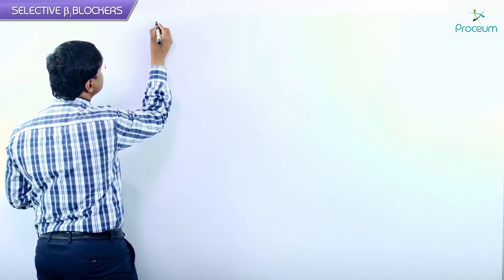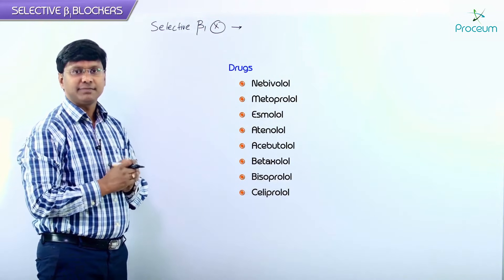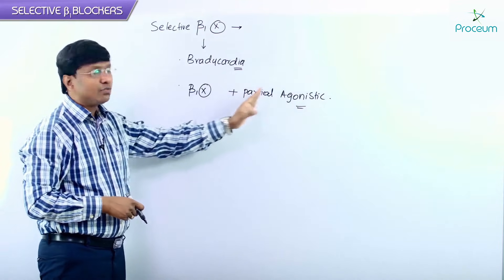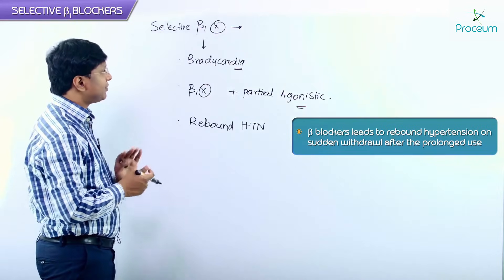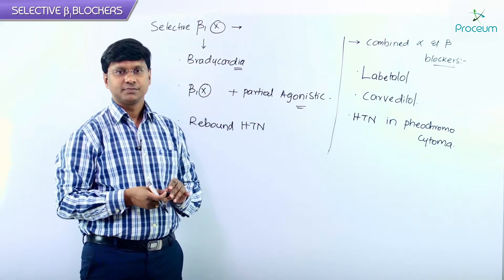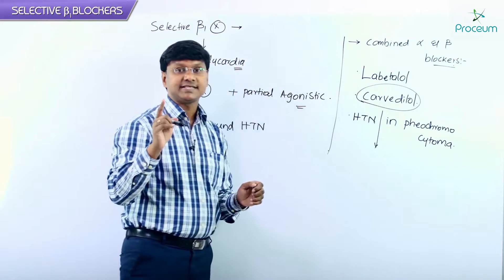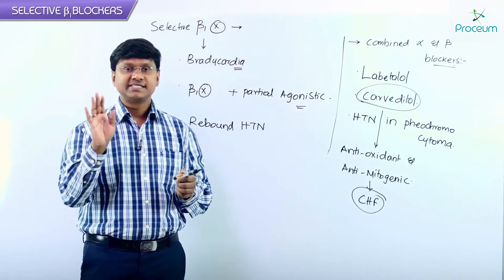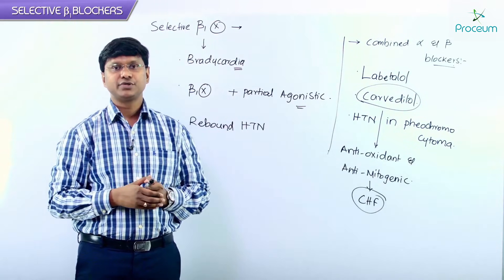9. Sympathoplegic Adrenergic Receptor Antagonists (Part-3): Anti-Hypertensive DrugsUSMLE Step 1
9. Sympathoplegic Adrenergic Receptor Antagonists  (Part - 3): CVS Pharmacology
Beta-blockers with additional properties are a specialized subset of adrenergic receptor antagonists that not only block β-receptors but also exhibit vasodilatory, antioxidant, or intrinsic sympathomimetic activity (ISA) ⚡🩸. These drugs provide added benefits beyond traditional β-blockers, making them useful in conditions like hypertension 🚦, chronic heart failure (CHF) 💓, ischemic heart disease, and arrhythmias ⚡.

🔹 Beta-Blockers with Vasodilatory Effects 🏞️

Carvedilol & Labetalol – These block both β1 and β2 receptors, while also inhibiting α1 receptors, leading to arterial vasodilation 🩸, making them highly effective in hypertension and CHF.
Labetalol is commonly used in hypertensive emergencies 🚨 and pregnancy-induced hypertension 🤰.
Carvedilol has antioxidant properties and is preferred in heart failure 💓 for improving ventricular function.
🔹 Beta-Blockers with Intrinsic Sympathomimetic Activity (ISA) ⚖️

Pindolol, Acebutolol, Carteolol – These drugs act as partial β-agonists, meaning they block excessive sympathetic activity while maintaining some baseline β-adrenergic stimulation.
Useful in patients with bradycardia 🛑 or peripheral vascular disease who cannot tolerate full β-blockade.
🔹 Beta-Blockers with Special Uses 🏥

Sotalol – Has potent antiarrhythmic properties ⚡, used for atrial and ventricular arrhythmias.
Nebivolol – A highly β1-selective blocker ❤️ that also enhances nitric oxide (NO) production 🧪, leading to vasodilation, making it effective for hypertension 🩺 with fewer side effects.
🔹 Clinical Considerations ⚠️

Must be tapered slowly to prevent rebound hypertension 🚨 and tachycardia 💓.
Side effects: bradycardia, dizziness 🤕, hypotension, fatigue 😴, and sexual dysfunction 🍆❌.
Avoid non-selective β-blockers in asthma/COPD patients 🌬️ due to bronchoconstriction.
These specialized beta-blockers offer targeted benefits in conditions like heart failure, arrhythmias, and resistant hypertension, making them valuable additions to cardiovascular therapy 🌿✨.